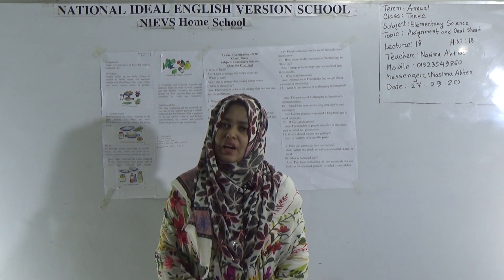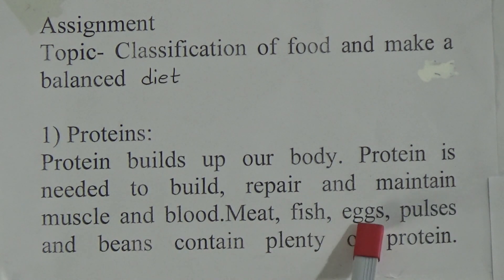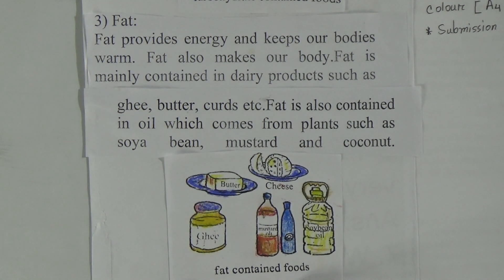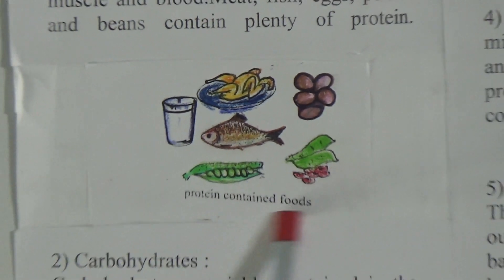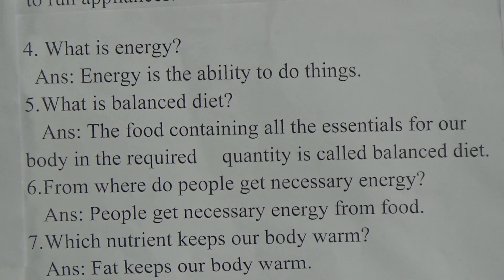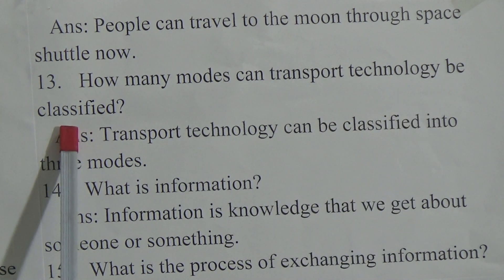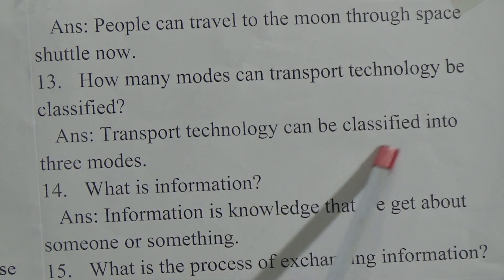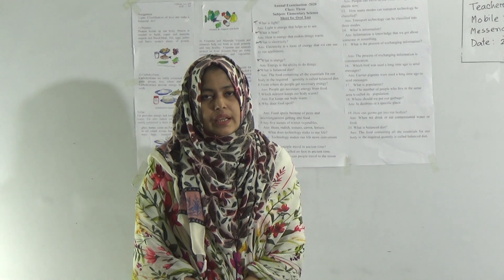Class: Three, Subject: Elementary Science (Lecture: 18, H.W: 18),Topic: Assignment and Oral Sheet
Annual Term
Class: Three
Subject:  Elementary Science (Lecture: 18, H.W: 18)
Topic: Assignment and Oral Sheet